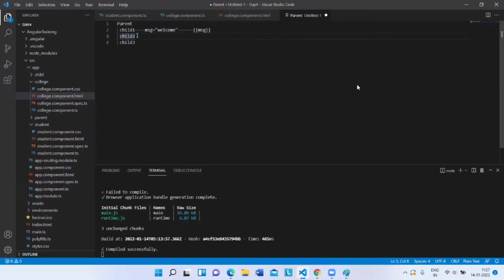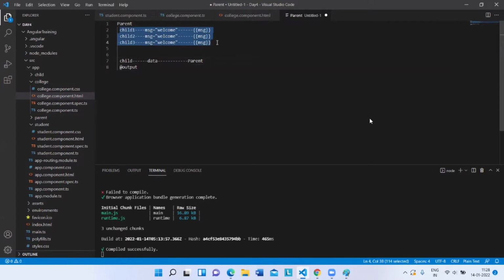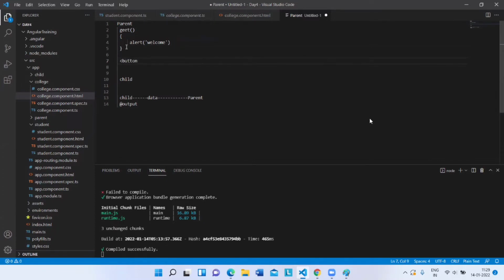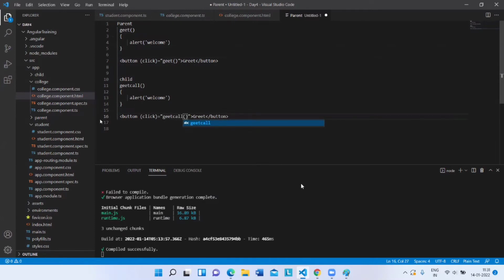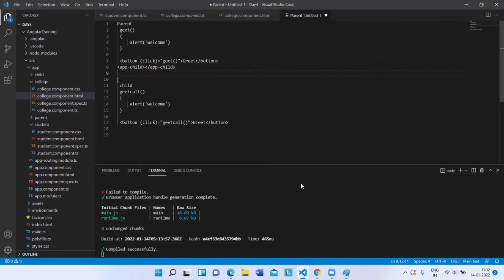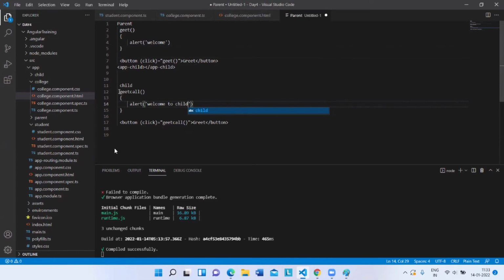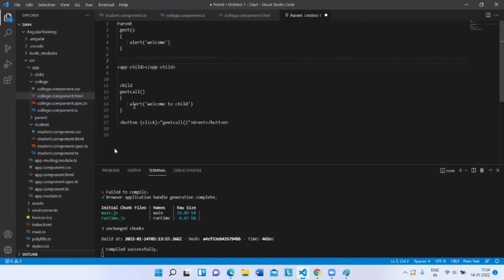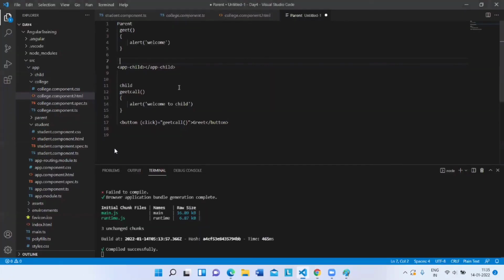Full Concept of Output Decorator in Angular | Angular Training | Learn Code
Hello Friends,
Today we are learn output decorator in detail that how to use output decorator and what is the work of @output decorator.